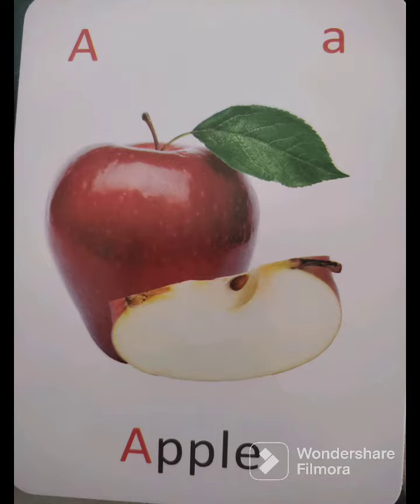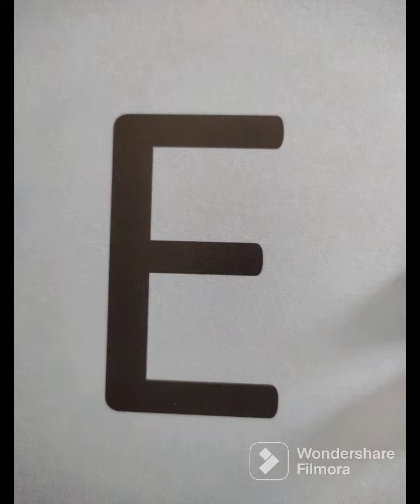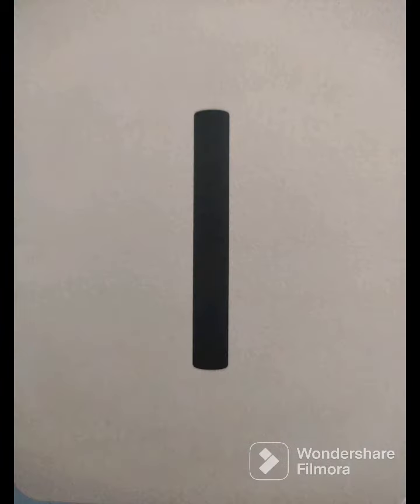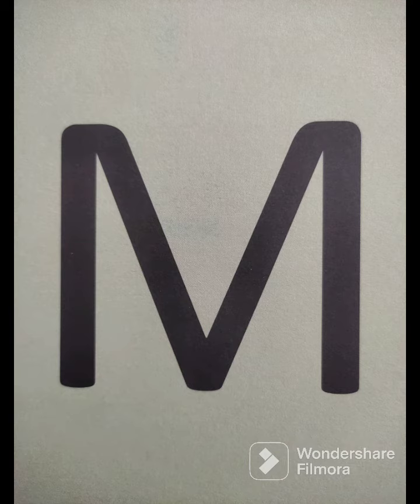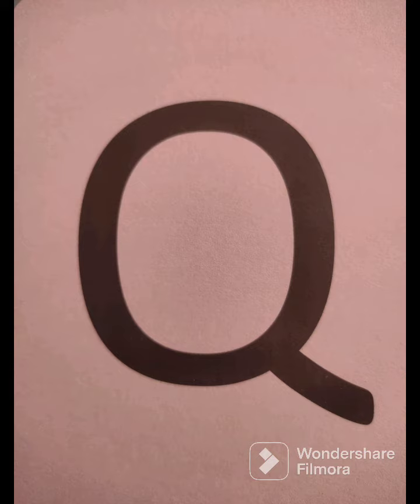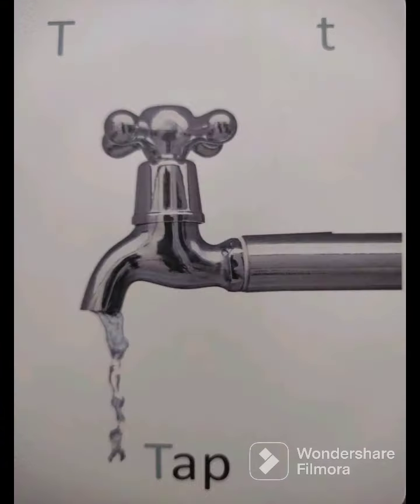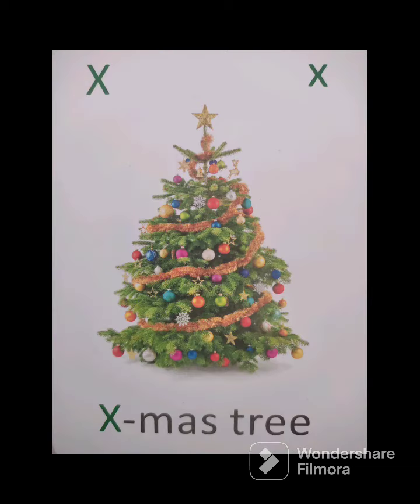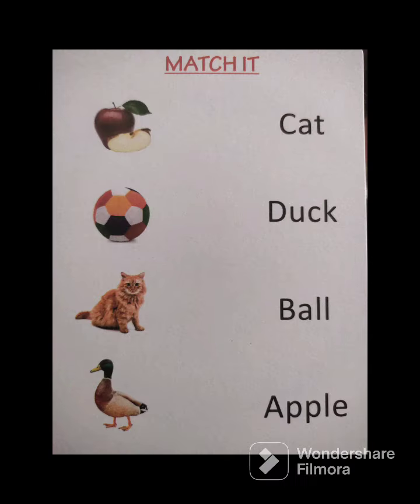Alphabets A-Z with pictures and meaning